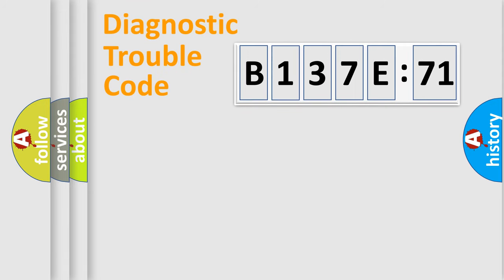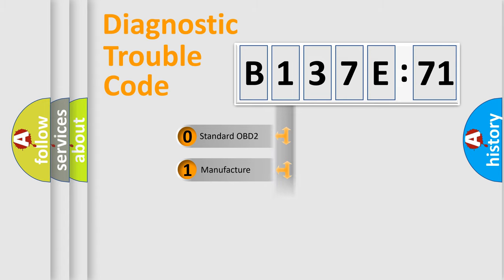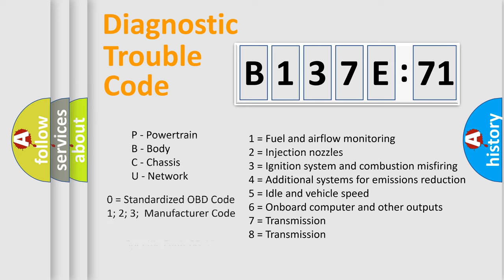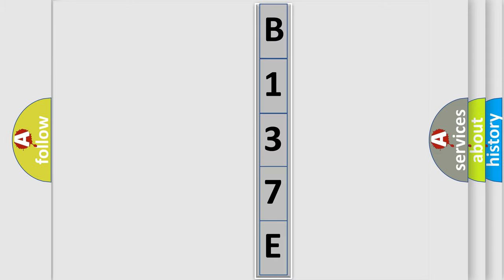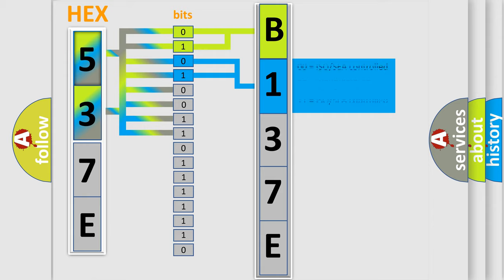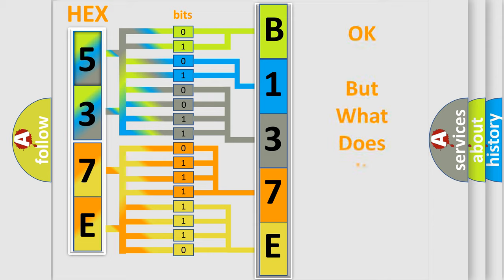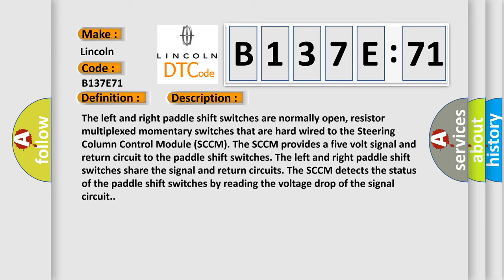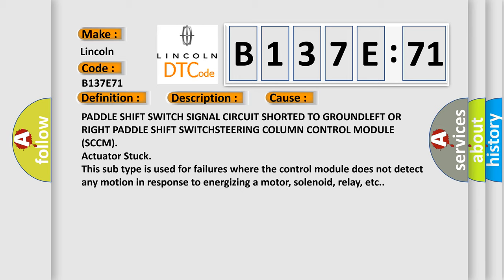DTC Lincoln B137E-71 Short Explanation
Contents:
0:21 Basic DTC analysis according to OBD2 protocol standard.
1:48 Insight into programming
2:58 A diagnostically understandable description of the Diagnostic Trouble Code
3:05 Basic error definition

Make:
Lincoln
Code:
B137E 71
Definition:
Up or Down Shift Switch-Circuit Short To Ground
Description:
The left and right paddle shift switches are normally open, resistor multiplexed momentary switches that are hard wired to the Steering Column Control Module (SCCM). The SCCM provides a five volt signal and return circuit to the paddle shift switches. The left and right paddle shift switches share the signal and return circuits. The SCCM detects the status of the paddle shift switches by reading the voltage drop of the signal circuit.
Cause:
PADDLE SHIFT SWITCH SIGNAL CIRCUIT SHORTED TO GROUNDLEFT OR RIGHT PADDLE SHIFT SWITCHSTEERING COLUMN CONTROL MODULE (SCCM)
Failure Type:
Actuator Stuck
This sub type is used for failures where the control module does not detect any motion in response to energizing a motor, solenoid, relay, etc.